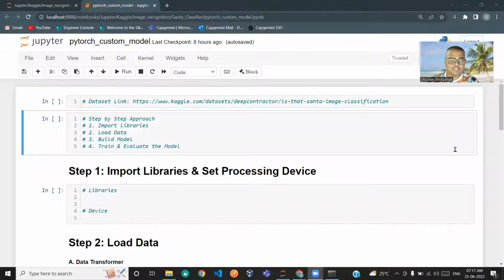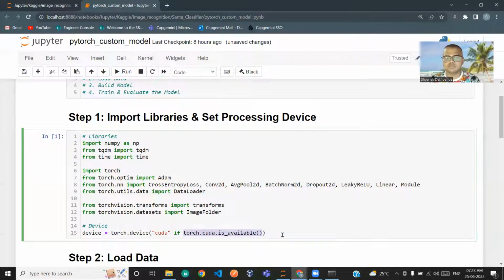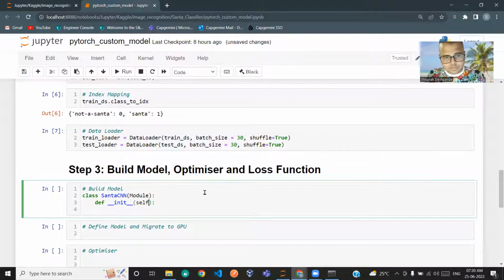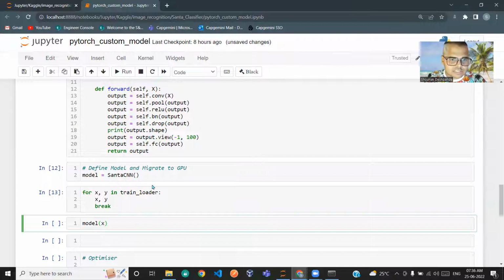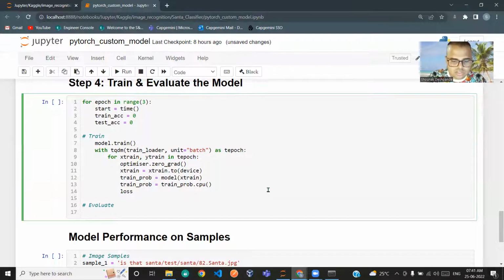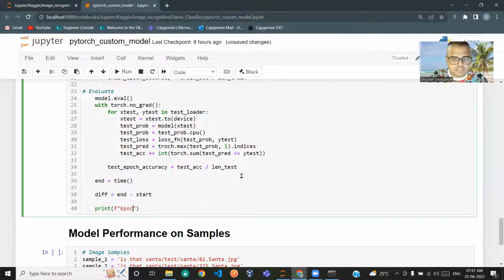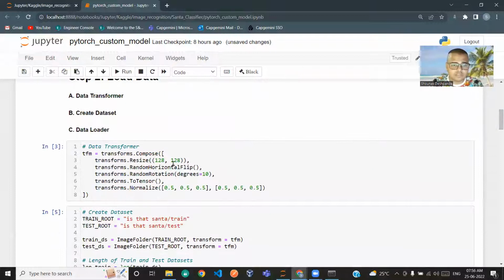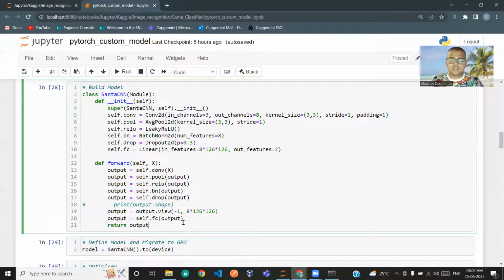Build a Custom Convolutional Neural Network using PyTorch from Scratch on a Kaggle Image Dataset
This is a Deep Learning tutorial about building a Custom Convolutional Neural Network from scratch using PyTorch from beginning to end.

The code is written in `.ipynb` Notebook on Jupyter.
The dataset used is Santa Claus Image Classification from Kaggle. It consists of 2 classes: whether the image is Santa or Not ?